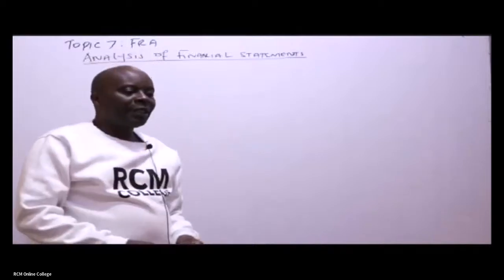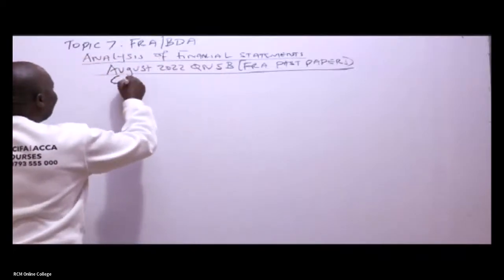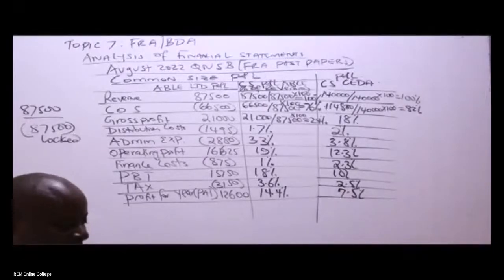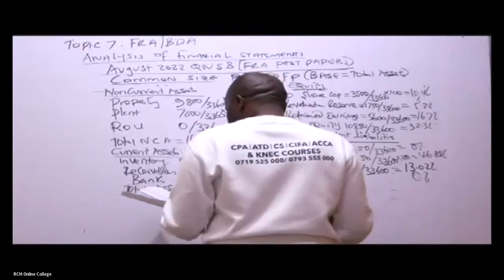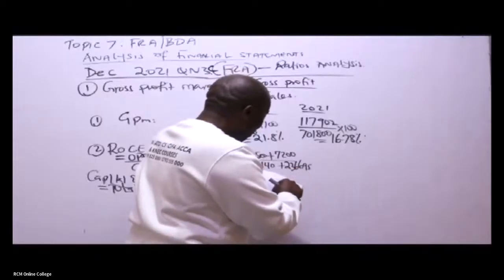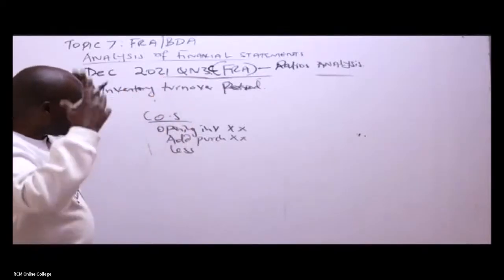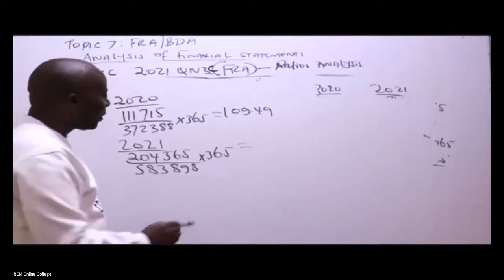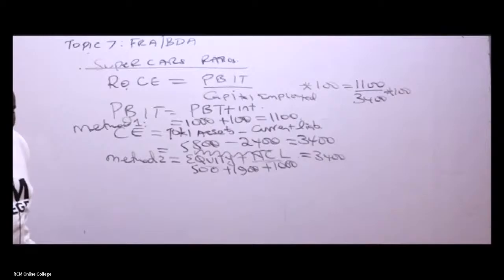Analysis of Financial Statement-Financial reporting-CPA KENYA